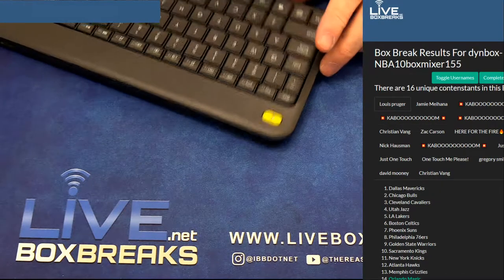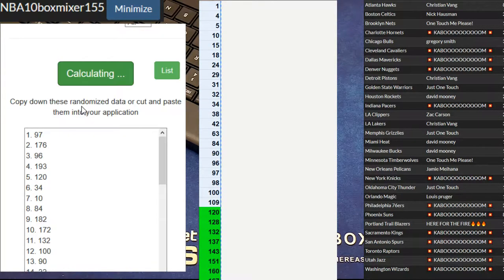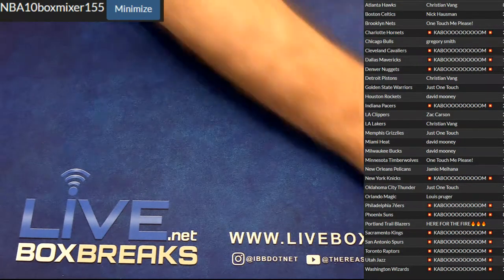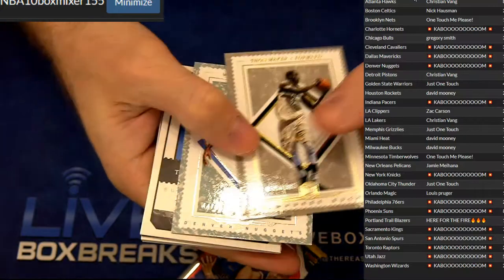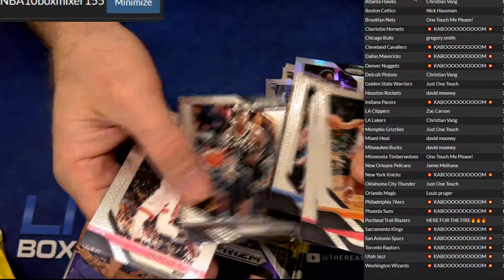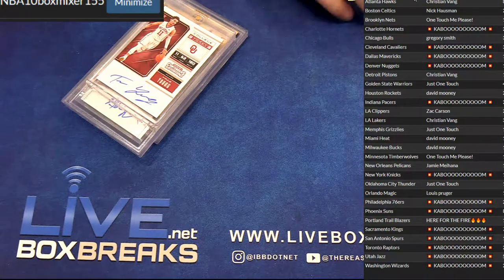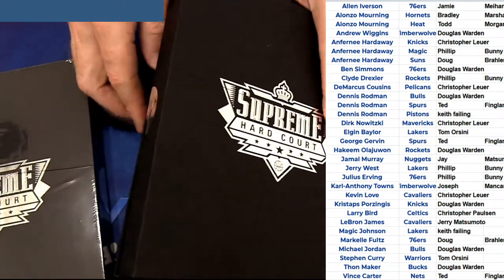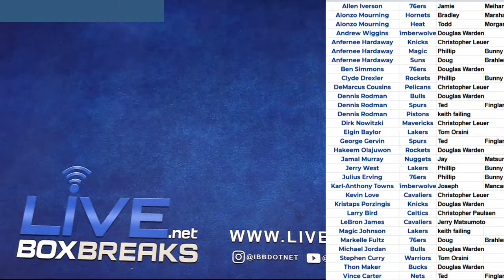NBA 10 Box Mixer #155 LBB